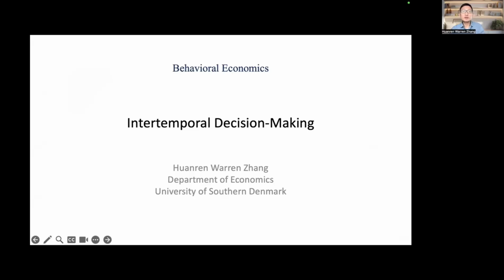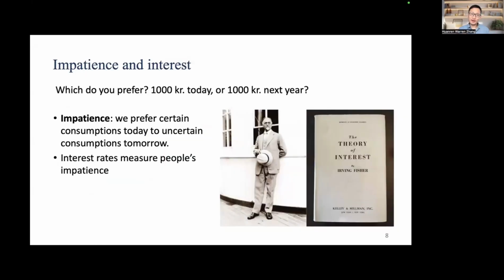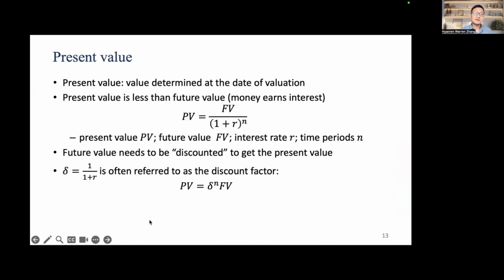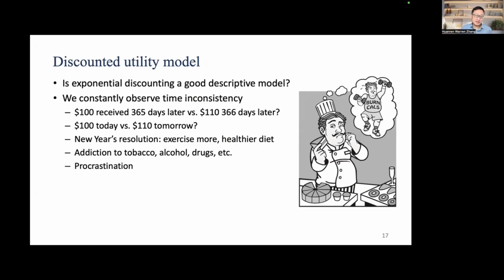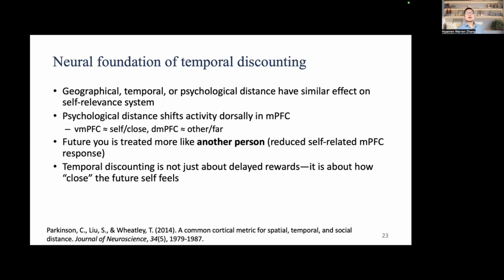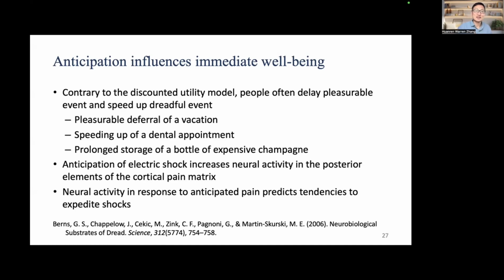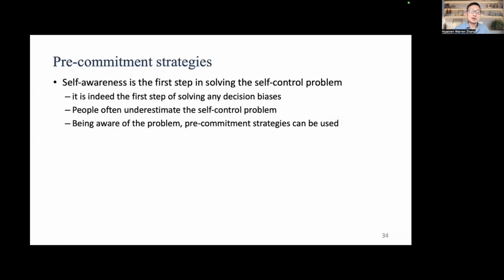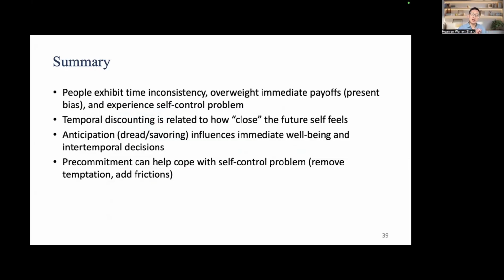Intertemporal Decision Making | Behavioral Economics